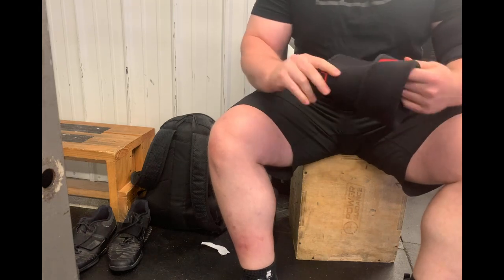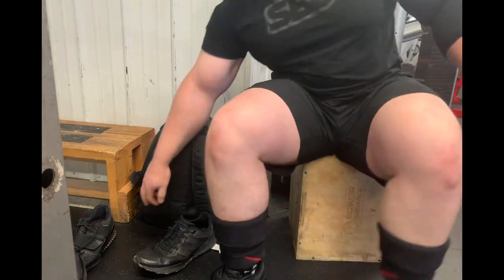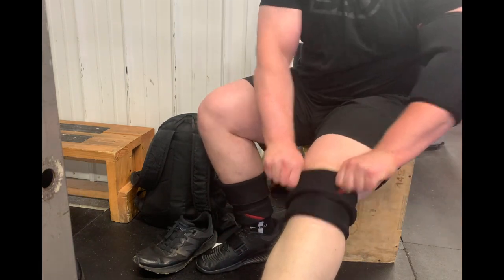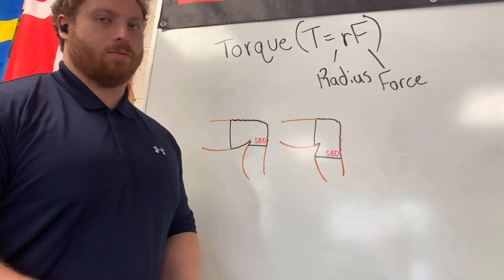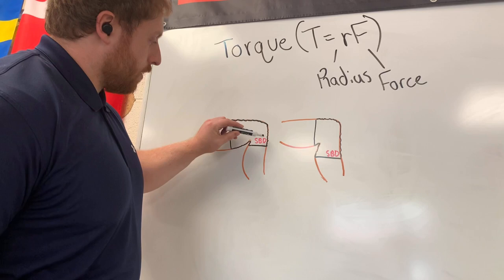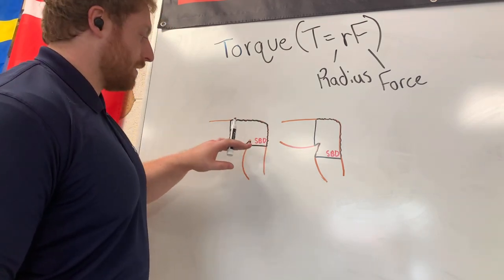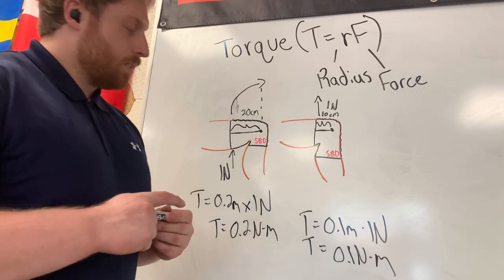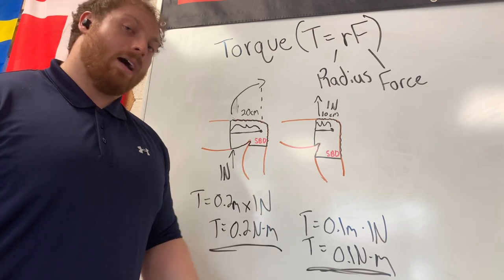The BEST Way to Get on Tight SBD Powerlifting Knee Sleeves - How to Wear Them for the Best Support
Today I share how I put on my knee sleeves along with a mathematical reasoning for why I wear my sleeves how I do.

My credentials:
- 120kg Open National Champion Powerlifter
- 6x National Team Member for Powerlifting
- Owner of many state and national records
- 9 years of national and international powerlifting experience

- BS Earth and Space Science
- BS Geography
- MA Teaching
- MSDE Certified in Biology
- High School Physics Teacher